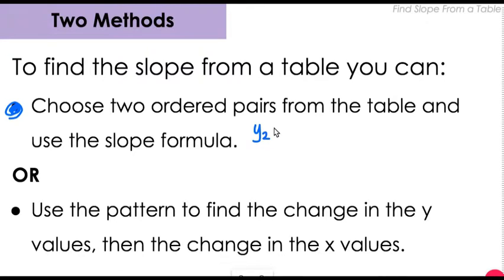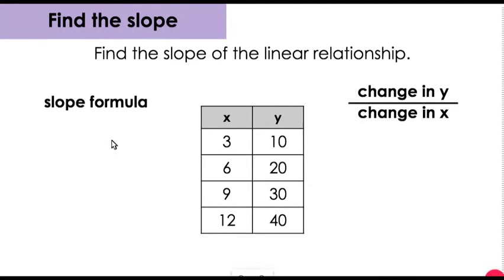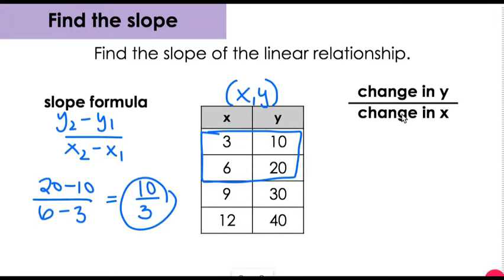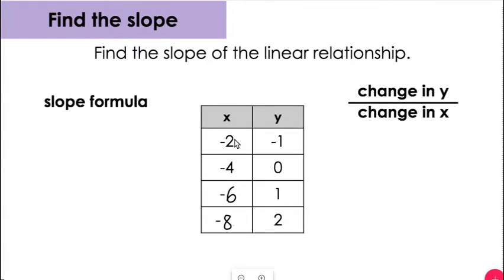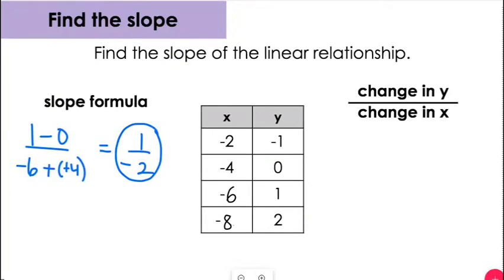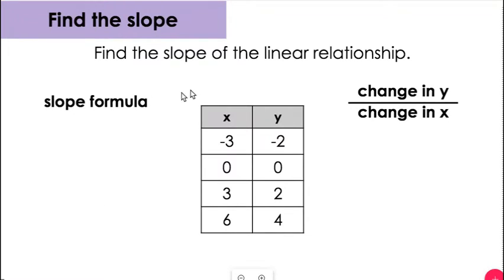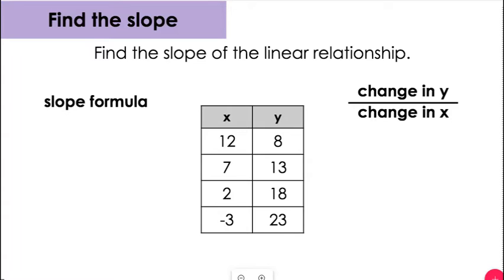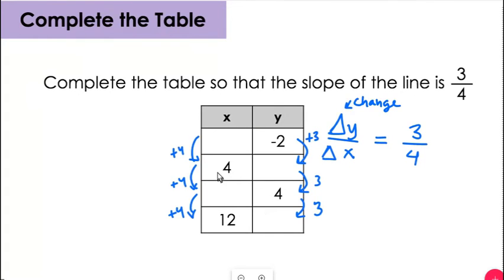Slope From a Table NOTES